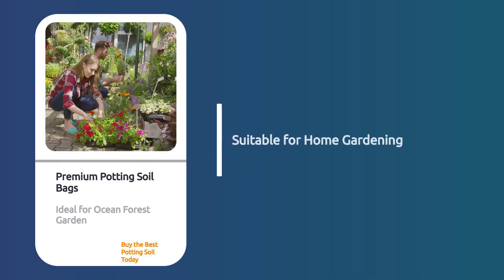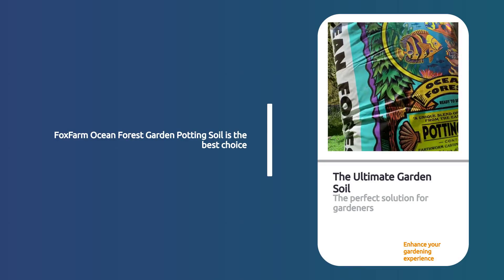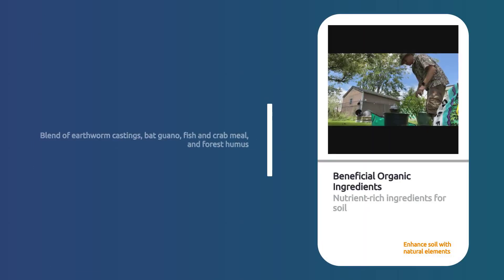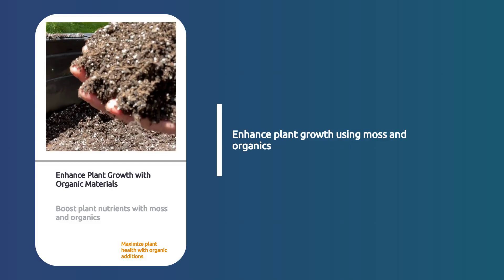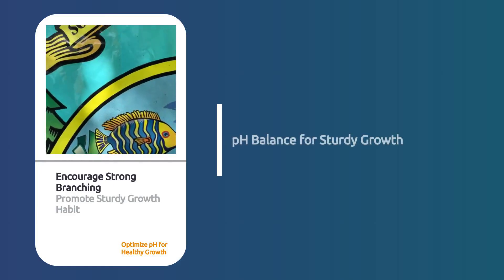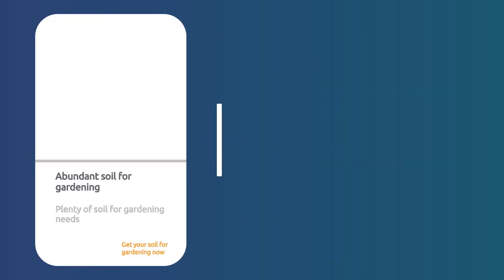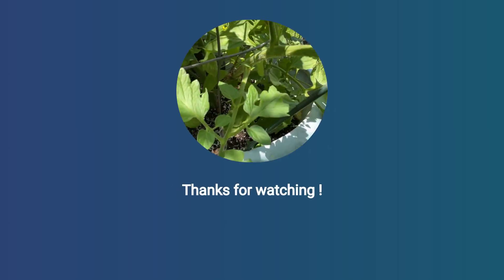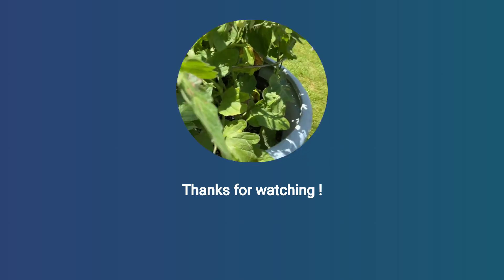Transform Your Garden with Fox Farm Ocean Forest Soil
Unlock the secret to a thriving garden with Fox Farm Ocean Forest Soil!

Whether you're a seasoned gardener or just starting out, this premium organic soil is perfect for your plants. Packed with earthworm castings, bat guano, and sea-going fish and crab meal, Fox Farm Soil provides the essential nutrients your plants need to grow healthy and strong.

In this video, I’ll share my experience using Fox Farm Ocean Forest Soil and demonstrate its incredible benefits for various plants. Plus, I'll guide you on how to use this soil to get the best results for your garden.